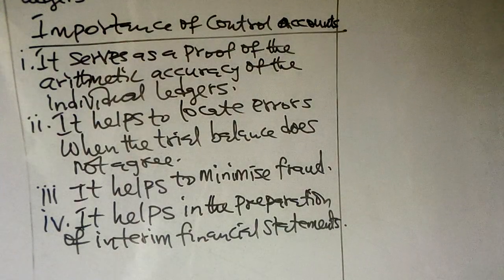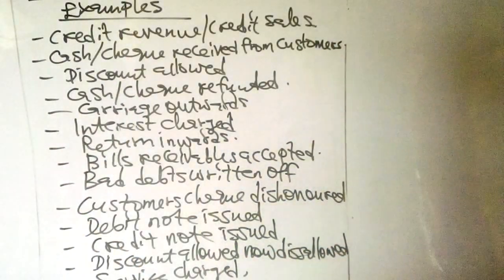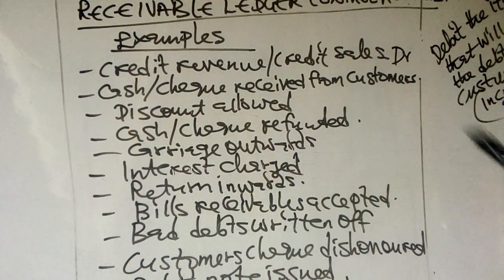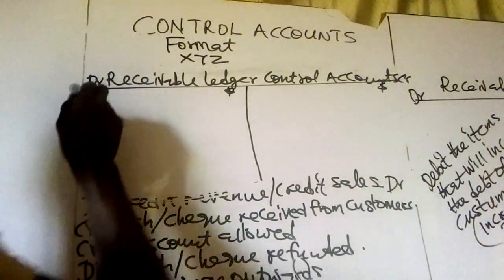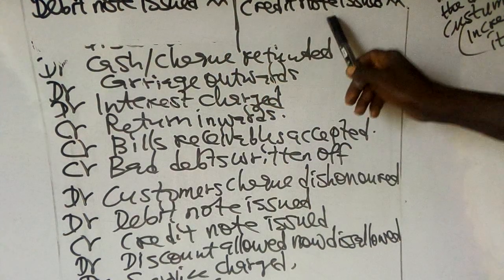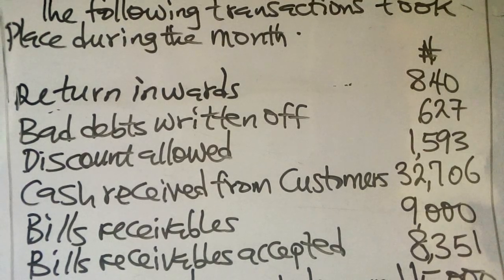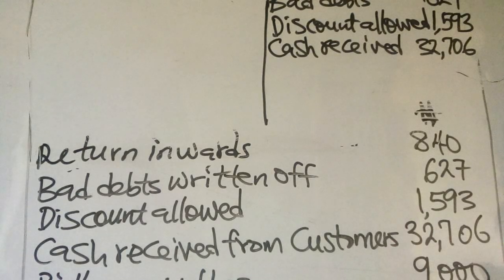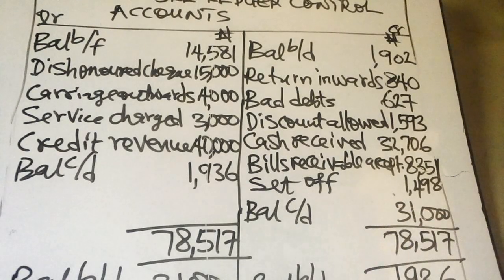CONTROL ACCOUNTS (part 1) -FINANCIAL ACCOUNTING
This video explains control  accounts in a simplified method that students can easily understand. part 2 of this lecture will provide further insight into the topic.
control control Accounts#ezikan#fa#financialaccounting#lecture#freelecture